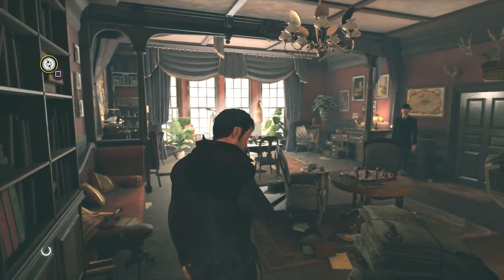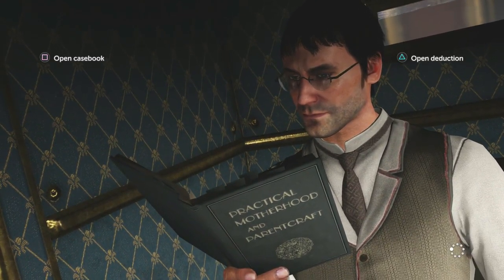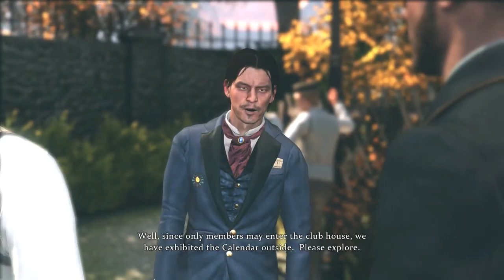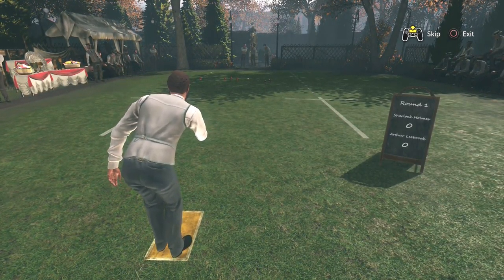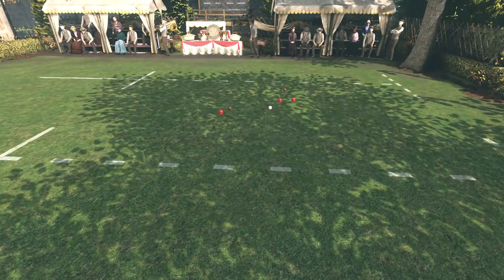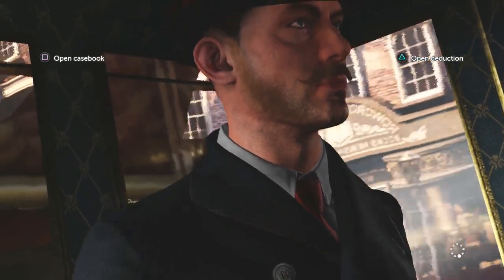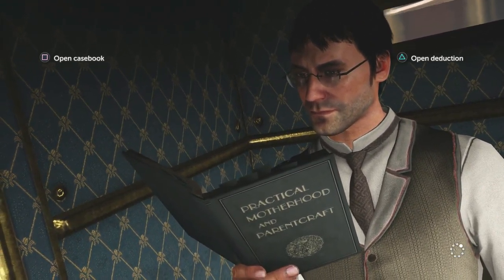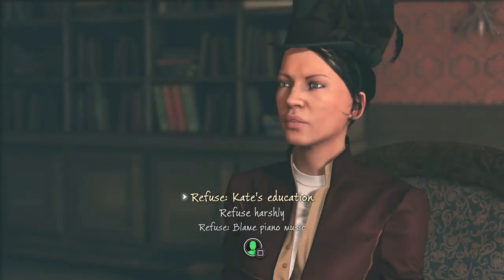SHERLOCK HOLMES: THE DEVIL'S DAUGHTER - STUDY OF THE GREEN!! (Walkthrough Part 7 With Commentary)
SHERLOCK HOLMES: THE DEVIL'S DAUGHTER - STUDY OF THE GREEN!!  (Walkthrough Part 7 With Commentary) PS4 Gameplay.